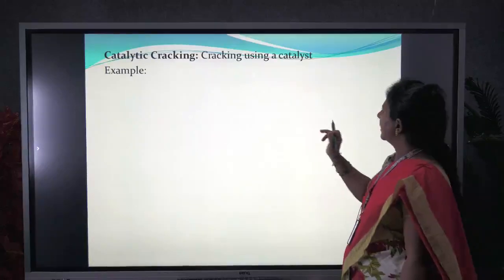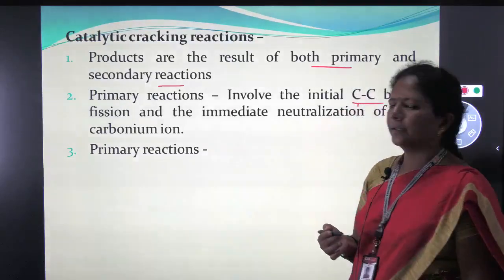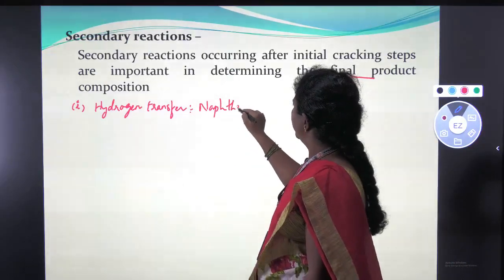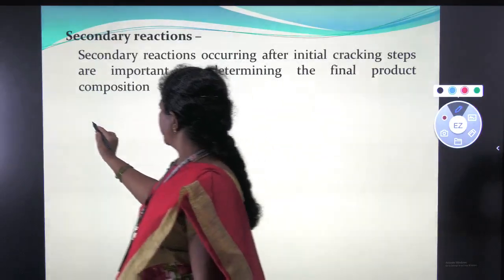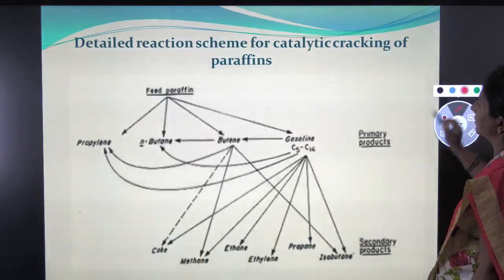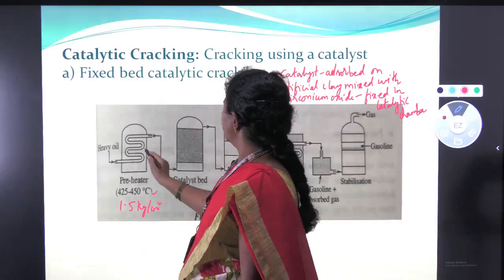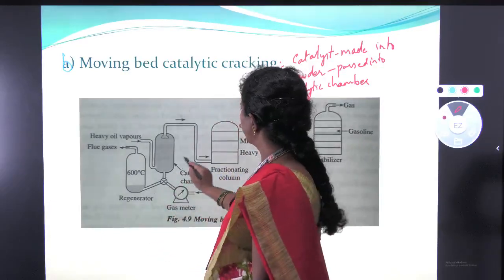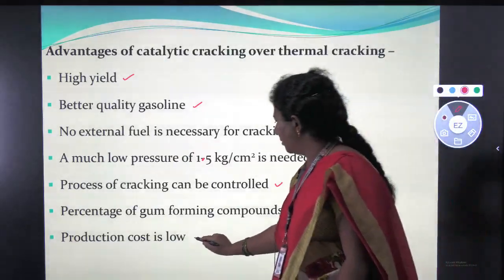Catalytic Cracking of Heavy Oil